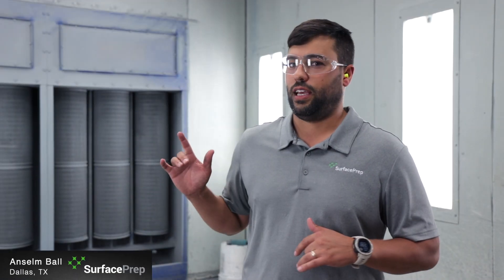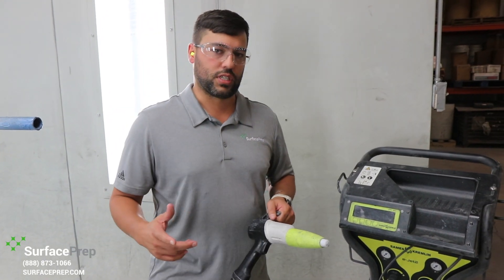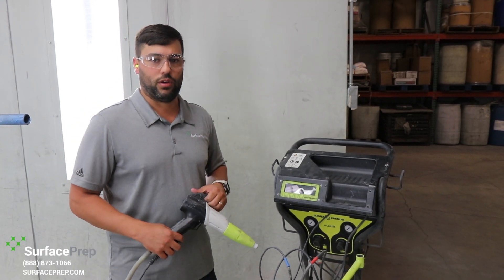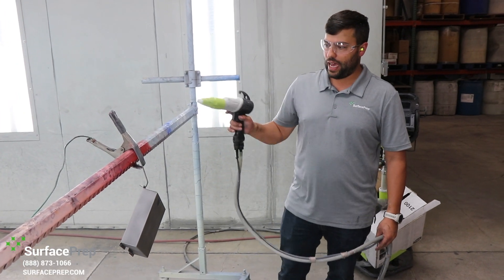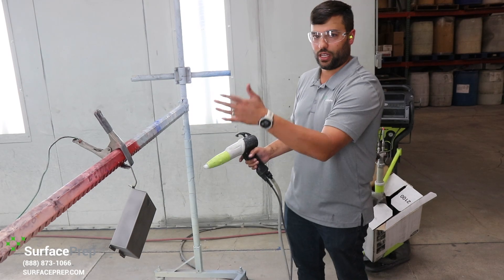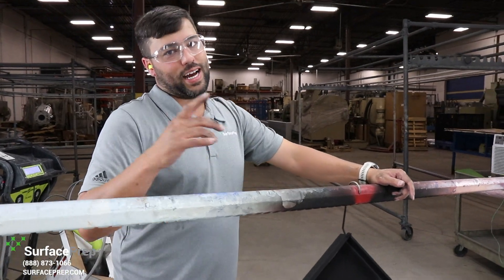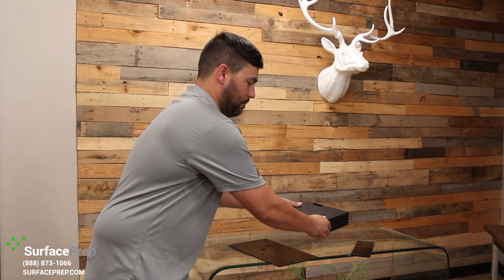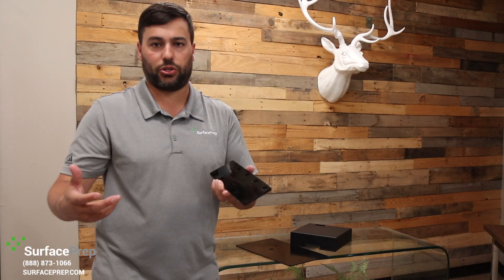SurfacePrep's Back to Basics – Powder Coating 101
SurfacePrep is bringing the basics to you in our series full of application-driven information and industrial knowledge. Today’s video features Anselm as he gives the 101 on powder coating for industrial applications.

We have discussed preparing a surface for paint or powder applications, now let’s see what a powder coating process might look like.

This video was shot at one of our Job Shop locations in Richardson, Texas by our Marketing Team: Kathryn Rodriguez and David Bolner.